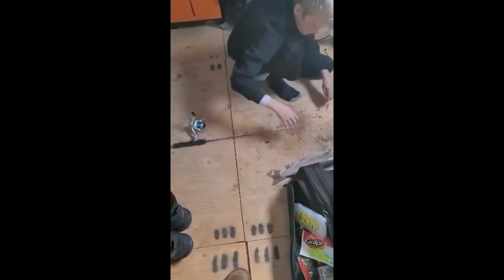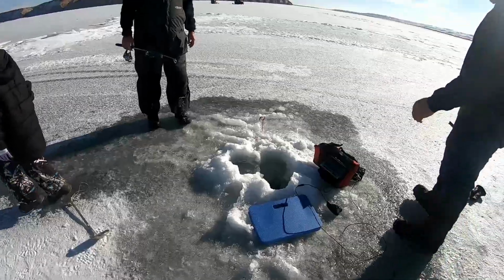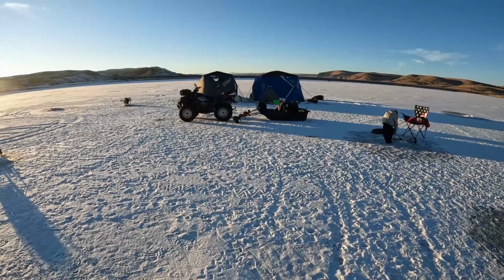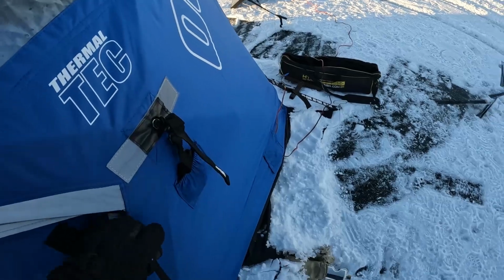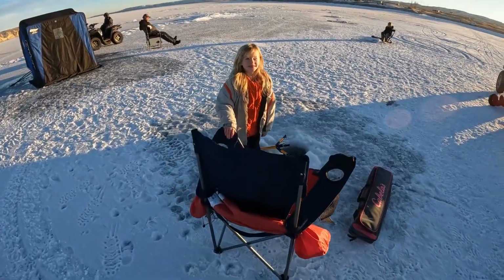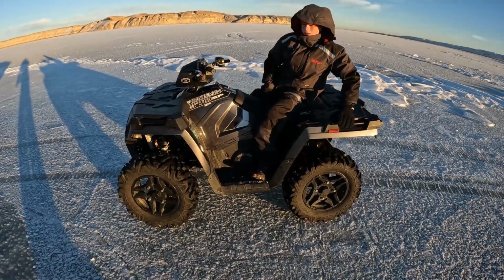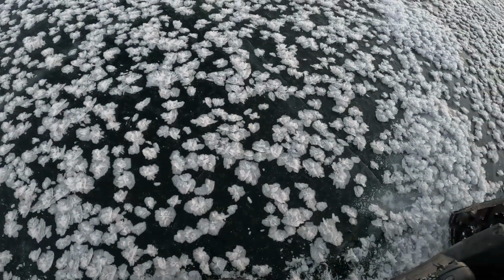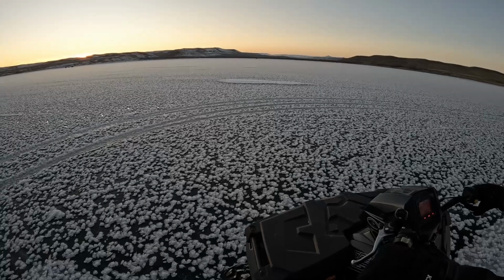Ice camping trip day 2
Day number 2 of our ice camping trip. my son got 2 fish and we had to save one of dads poles and stand from under the ice. He had a nice big fish rip the pole and stand right down the hole. Unfortunately we didn't get it on camera. I didnt think to film the recovery either.
On another note the diesel heaters are working great and will be an important part of the ice camping gear.

Camera equipment:
GoPro Hero 10 Black
GoPro Hero 7 Balck

Edition software:
DaVinci Resolve